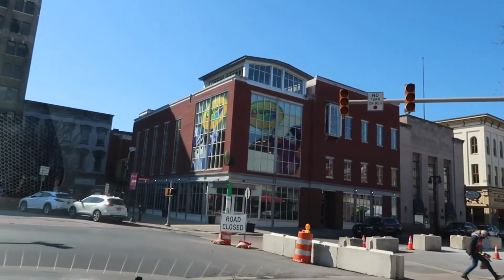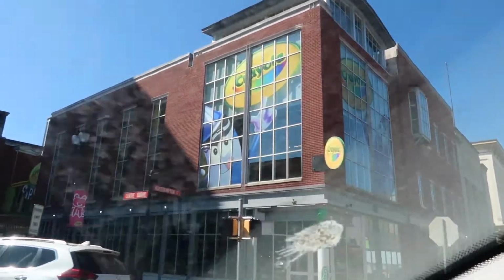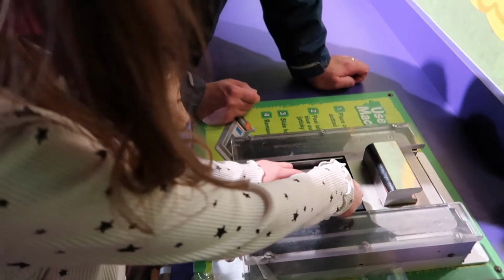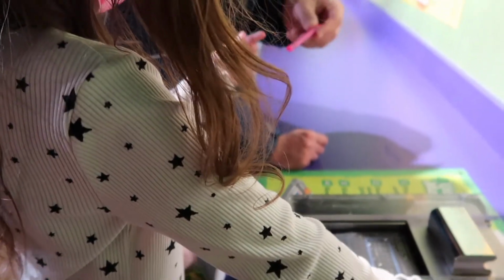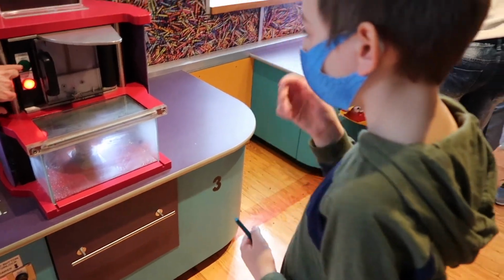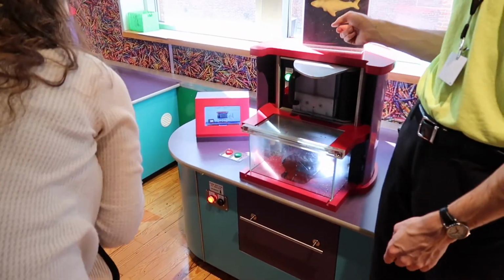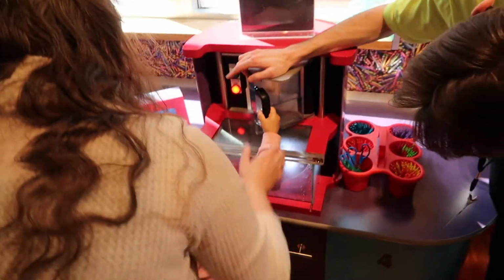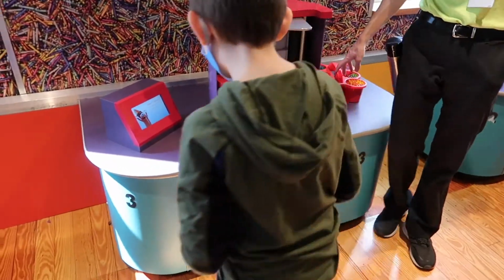Crayola Experience | Family Fun Day | Weekend Vlog 2021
We decided to get away for the day and have some fun. After a short road trip we arrived at our destination. Our three children ages 9, 7, and 3 had a blast!

Best,
Danielle